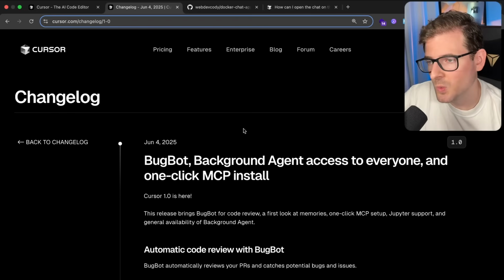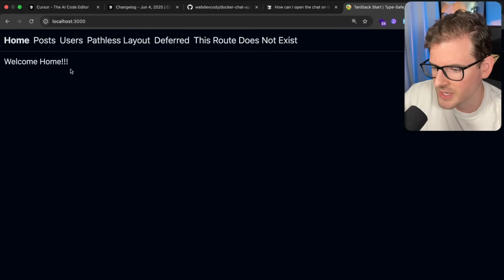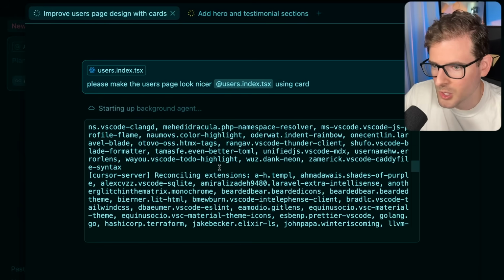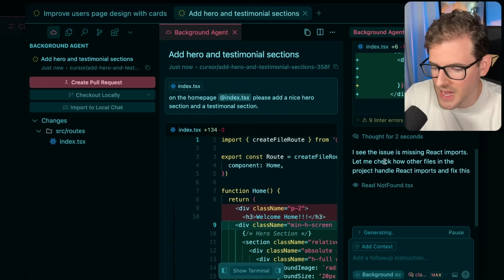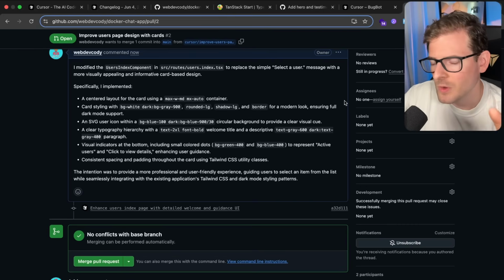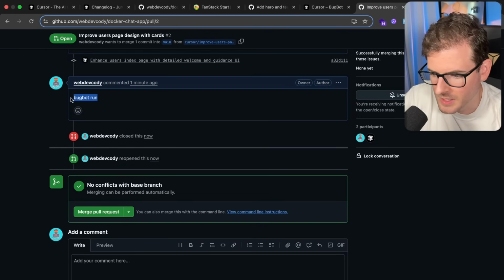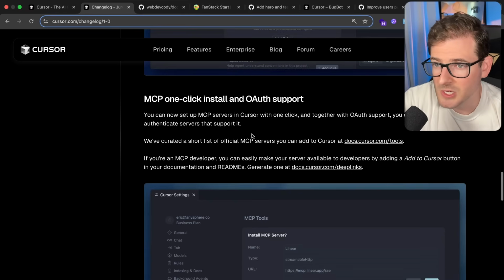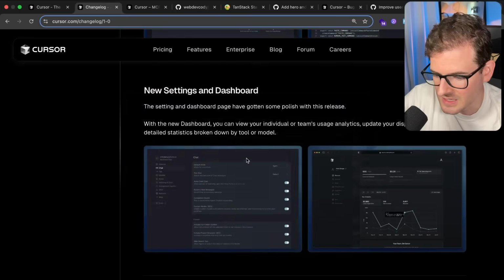Cursor just got a major update